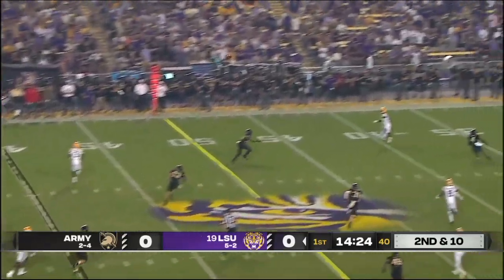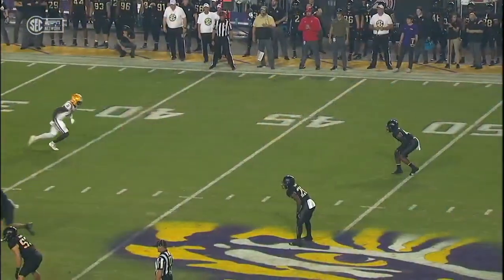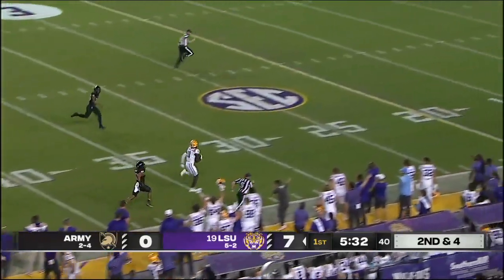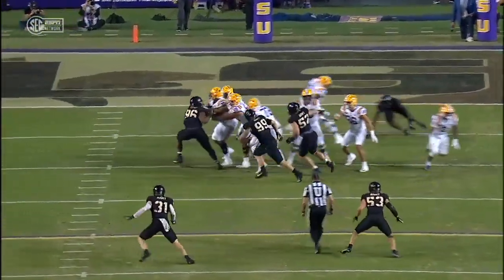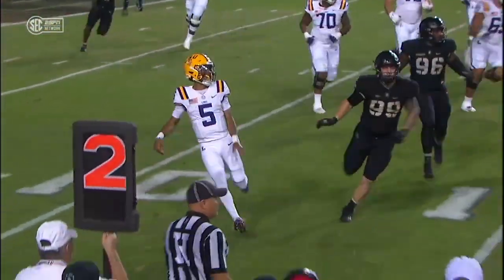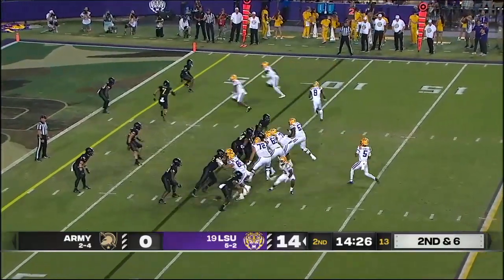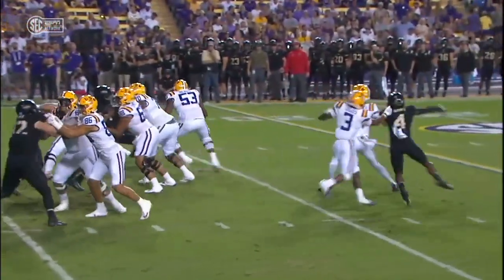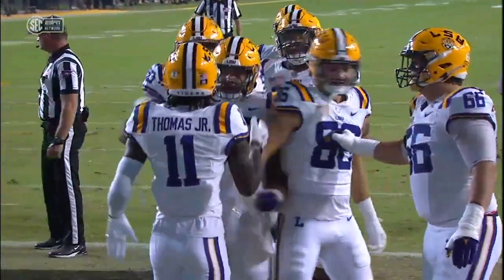Brian Thomas Jr. vs Army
Brian Thomas Jr. (WR, LSU) vs Army (2023)

3 receptions, 122 yards, 2 touchdowns

0:00 Intro
0:27 Touchdown
1:24 Touchdown

Just $1 a month will get you in the door, and you'll gain access to a treasure trove of exclusive perks:

🎁 Exclusive Content: Dive deeper into our world with content you won't find anywhere else. Behind-the-scenes footage, and exclusive updates await!
👥 Community Connection: Join a vibrant community of like-minded individuals who share your passion.
🔥 Early Access: Be the first to experience our latest videos, projects, and announcements. Get a sneak peek before anyone else!
💖 Special Shoutouts: Receive a heartfelt shoutout in our videos to show our appreciation for your support. Your name could be in lights!
📅 Priority Q&A: Your burning questions take top priority. Participate in exclusive Q&A sessions and get answers directly from us!
Ready to take the plunge and join our brand new community?

Thank you for being a vital part of our journey.